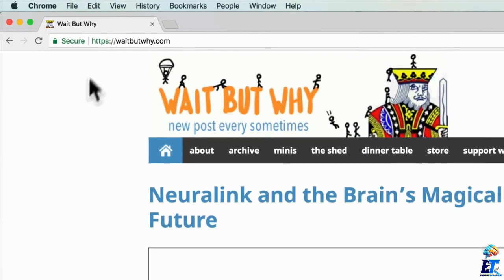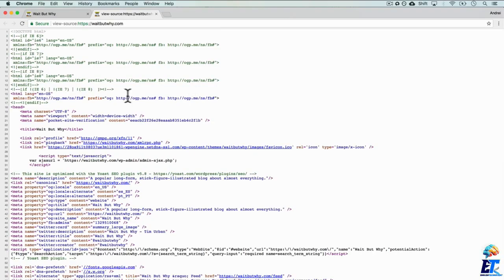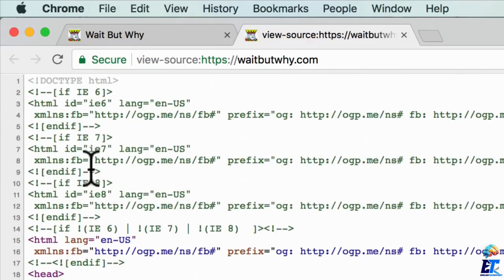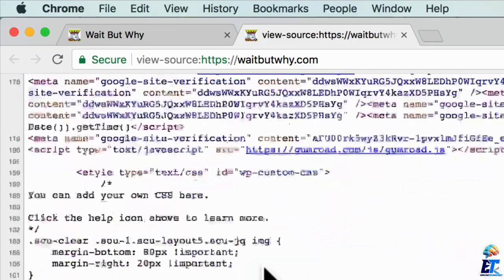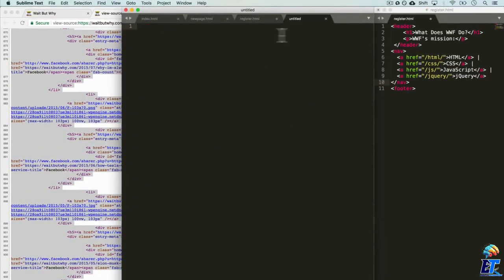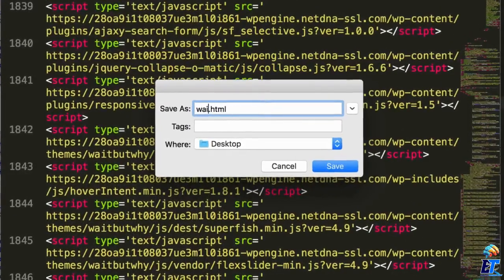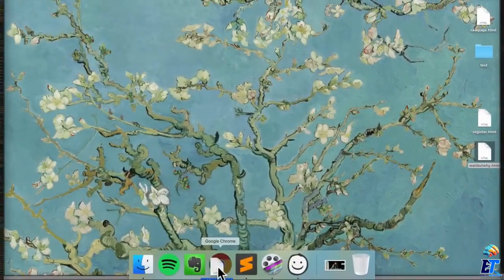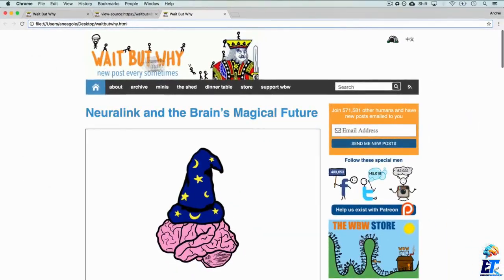How to Copy Any Website Using HTML | Recreate Real Websites From Scratch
How to Copy Any Website Using HTML and CSS | Recreate Real Websites From Scratch